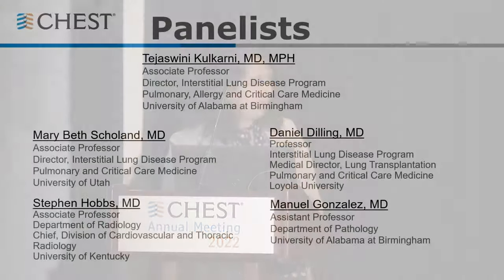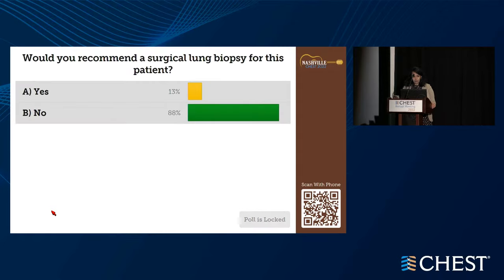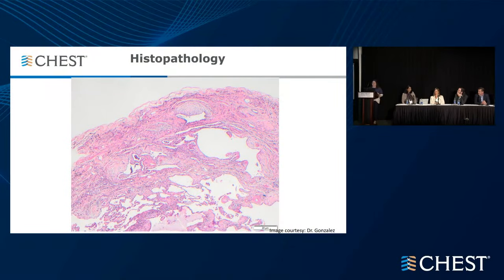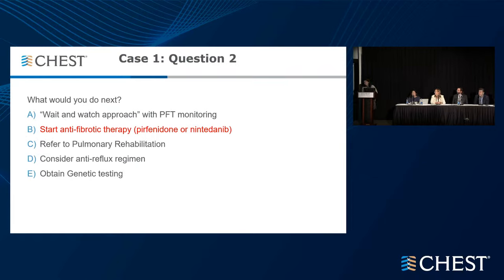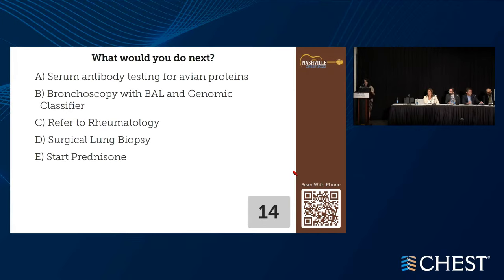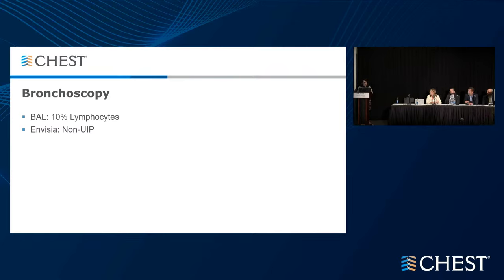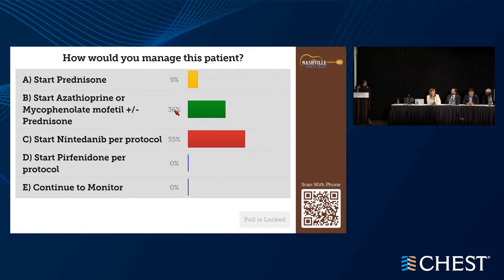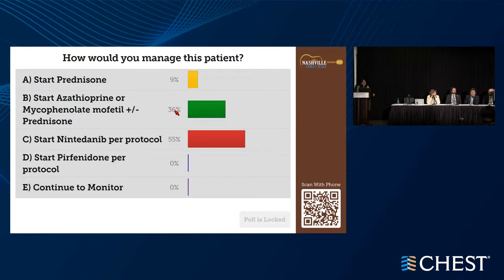Mock Multidisciplinary Discussion in Interstitial Lung Diseases - To Biopsy or Not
Copyright for this content is held by the American College of Chest Physicians. Permission to redistribute is required.